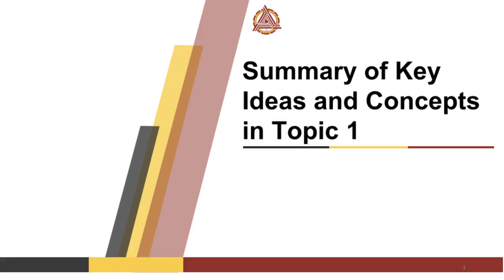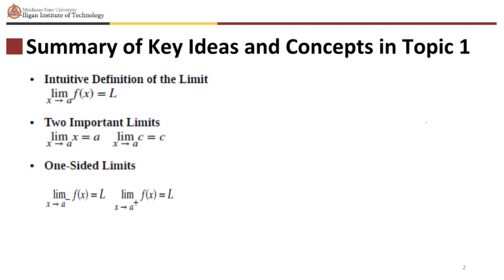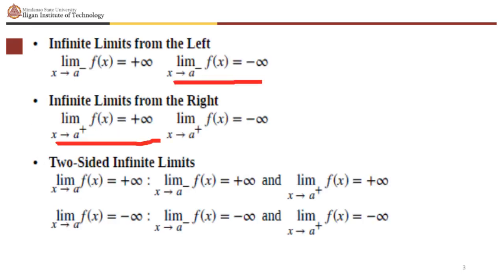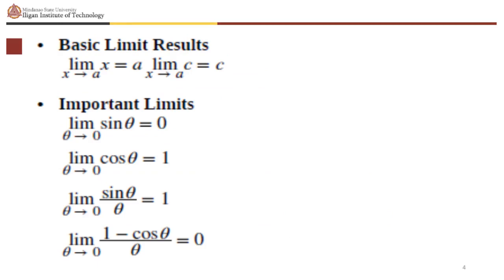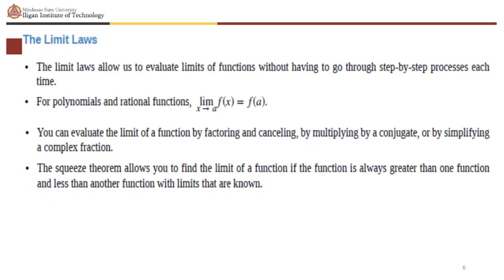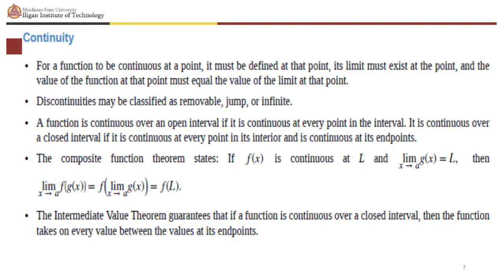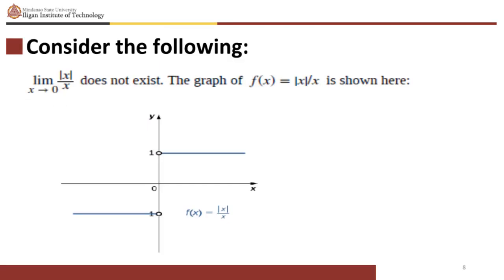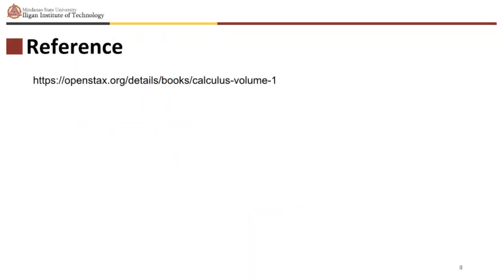Summary of Key ideas and concepts in Topic 1 MAT060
Summary of Topic 1 (MAT060)